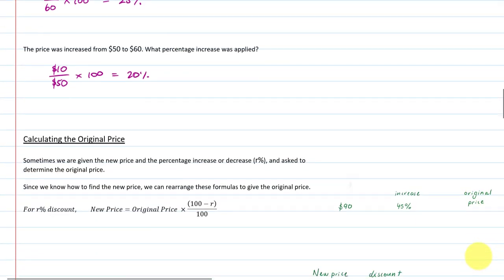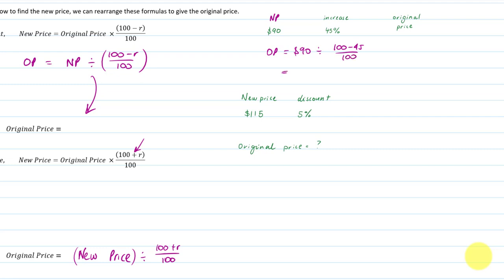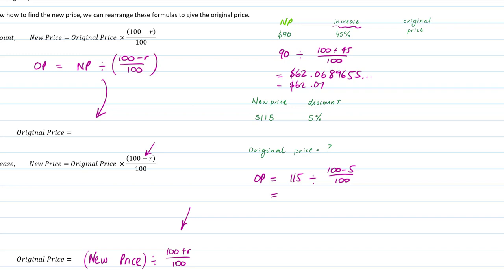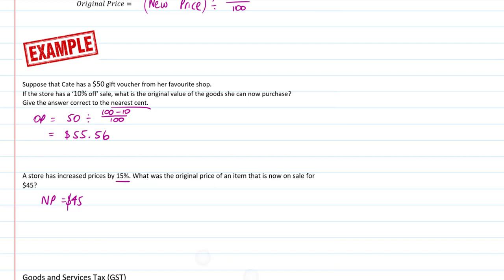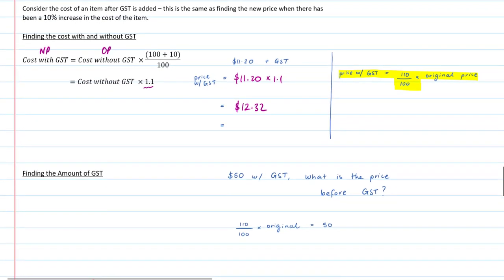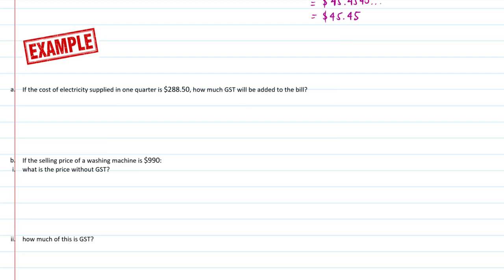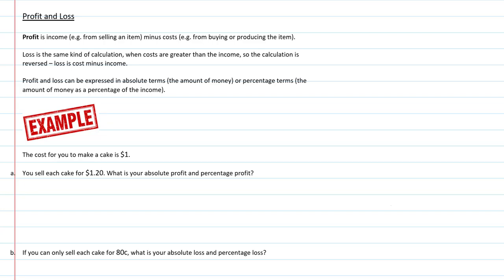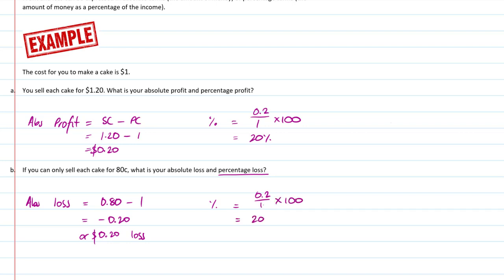Unit 1 - Topic 1 - General Mathematics Part 2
this is Part 2 of our video on percentage profit and loss and common applications.